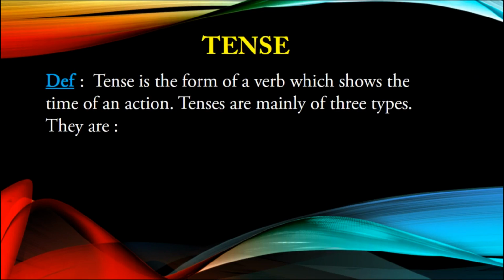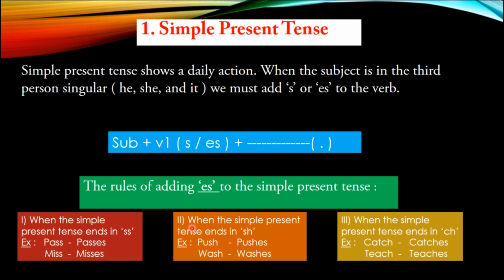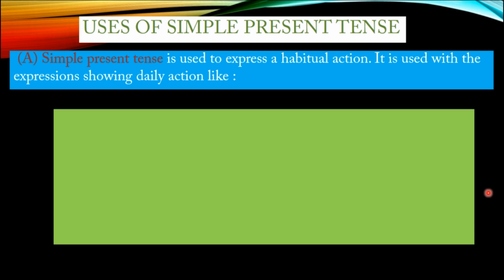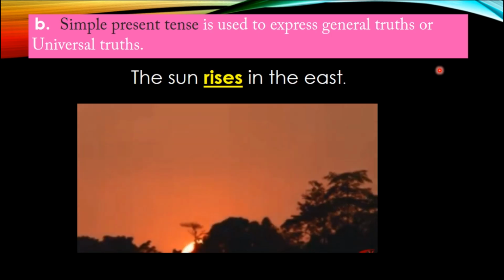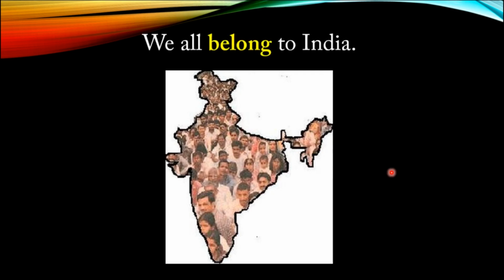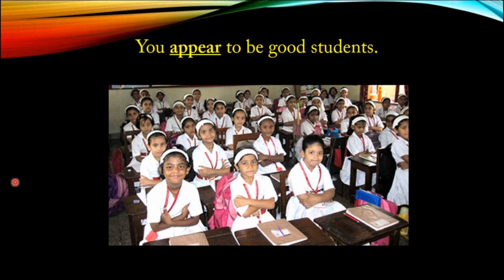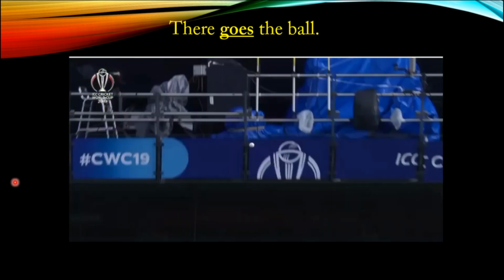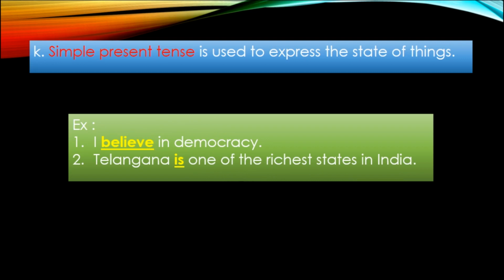Tenses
English grammar by N Nagendra Prasad